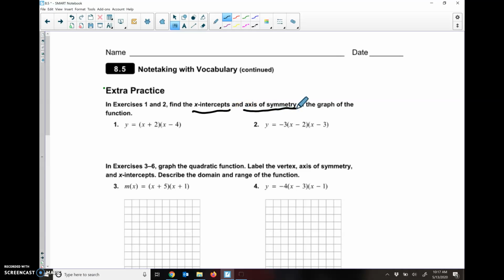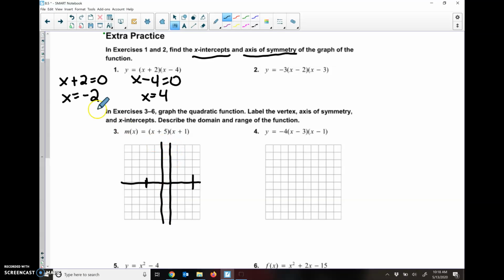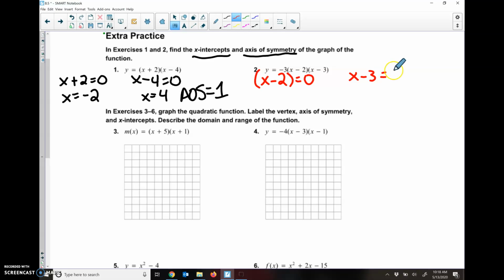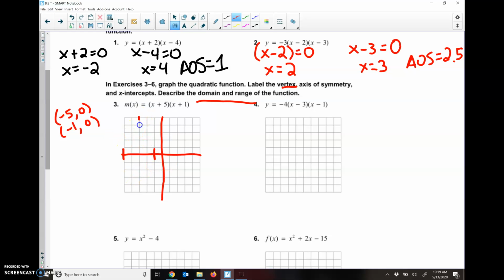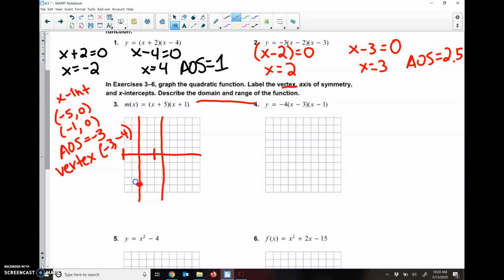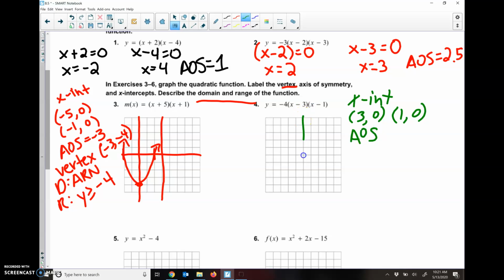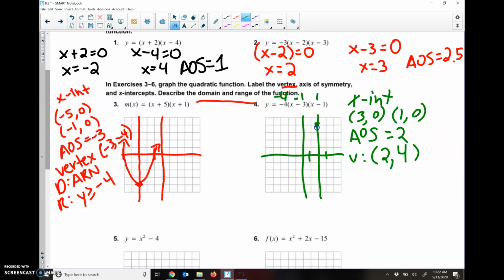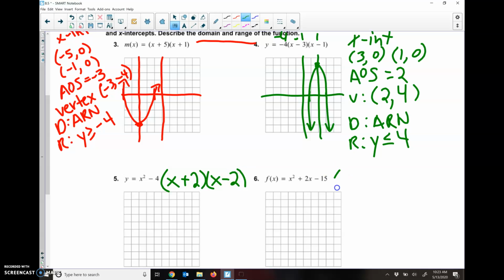8.5 Using Intercept Form